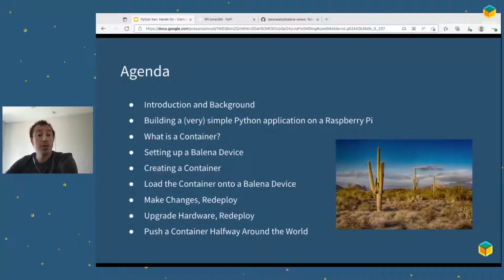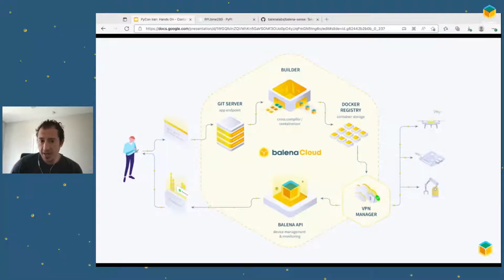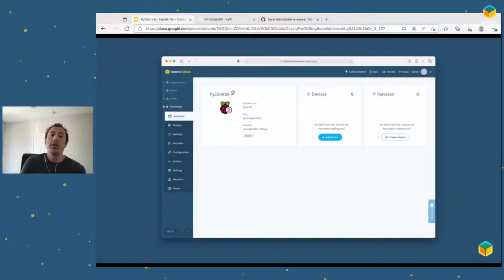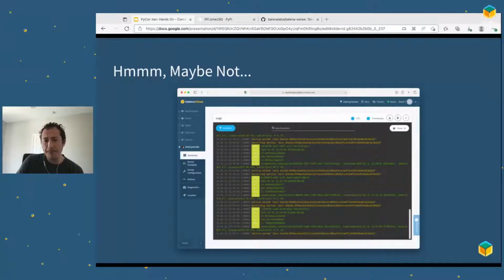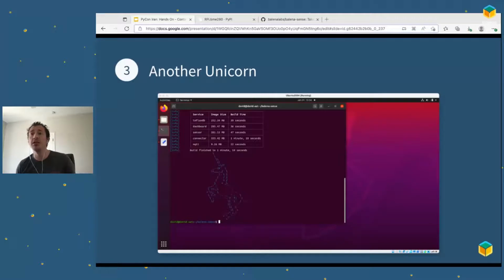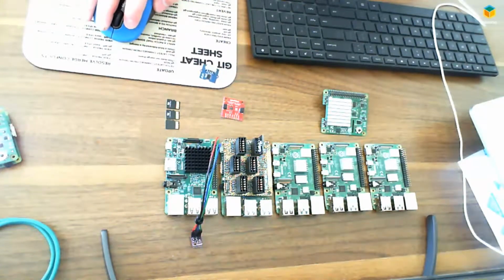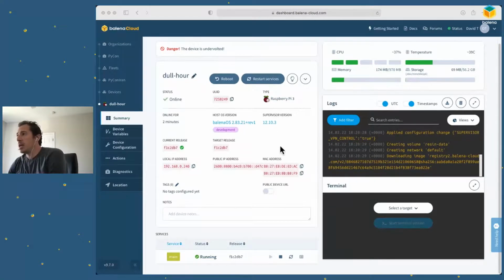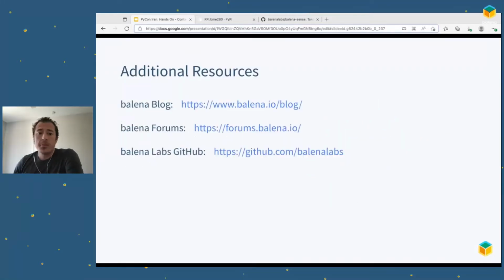Workshop / David Tischler / Scaling Python Apps at the Edge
Workshop: Scaling Python Apps at the Edge            By: David Tischler

Python applications bring lots of flexibility and capability to IoT and Edge devices, but how do you deploy your Python code to devices that might be located across the country or across the world? In this talk, we will demonstrate how to containerize your Python, then use balenaCloud to orchestrate pushing that container onto a device like a Raspberry Pi, no matter where it is located. This same deployment method can be used across entire fleets of devices as well, saving developers’ time and effort when maintaining large fleets of IoT devices. This talk will focus on constructing a small temperature sensor, but the concept presented can be replicated for any Python application.

No hardware is needed to attend the workshop, but if you would like to follow along and build the project at home, then a Raspberry Pi, SD Card, and BME280 temperature sensor will be necessary.

PyCon Iran

عنوان: مقیاس (اسکیل) کردن برنامه‌های پایتون در لبه         توسط: دیوید تیشلر

برنامه‌های (اپلیکیشن) پایتون انعطاف‌پذیری و قابلیت‌های زیادی را برای ادوات اینترنت اشیا (IoT) و لبه‌ای (Edge) به ارمغان می‌آورند، اما چگونه می‌توانید کد پایتون خود را در دستگاه‌هایی که ممکن است در سراسر کشور یا در سراسر جهان قرار دارند، مستقر (دیپلوی) کنید؟ در این سخنرانی، نحوه کانتینریزه کردن پایتون را نشان خواهیم داد، سپس از balenaCloud به منظور ارکستراسیون و استقرار آن کانتینر بر روی دستگاهی مانند رزبری پای، صرفنظر از اینکه در کجا قرار دارد، استفاده می‌کنیم. همین روش استقرار را می‌توان در کل ناوگان دستگاه‌ها نیز مورد استفاده قرار داد و در زمان و تلاش توسعه‌دهندگان هنگام نگهداری ناوگان بزرگ دستگاه‌های اینترنت اشیا صرفه‌جویی کرد. این ارایه، بر روی ساخت یک سنسور دما کوچک تمرکز خواهد کرد، اما مفهوم ارایه شده را می‌توان برای هر برنامه‌ی پایتون تکرار کرد.

برای حضور در کارگاه نیازی به سخت افزار خاصی نیست، اما اگر مایلید پروژه را در خانه دنبال کنید و بسازید، یک رزبری پای، کارت اس‌دی و سنسور دمای BME280 لازم است.

پایکان ایران:
تارنما: